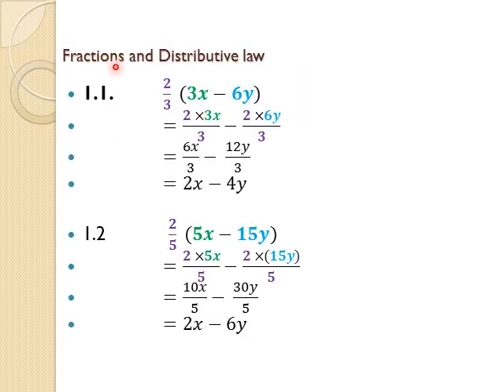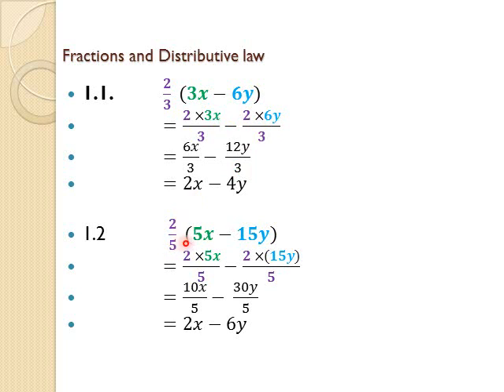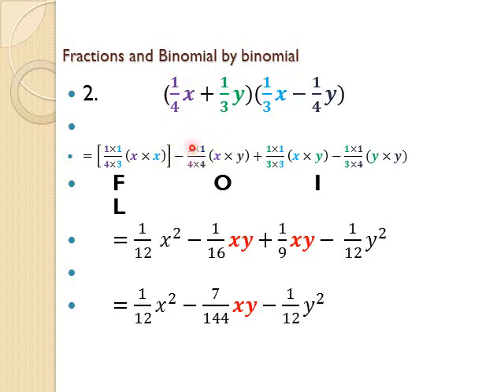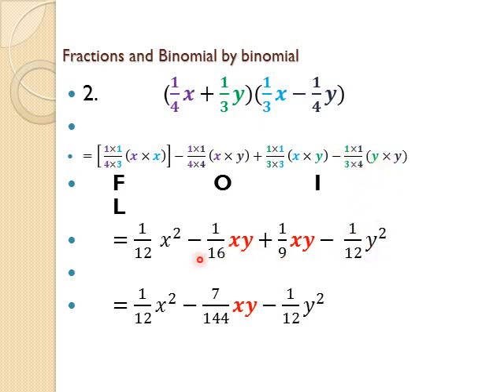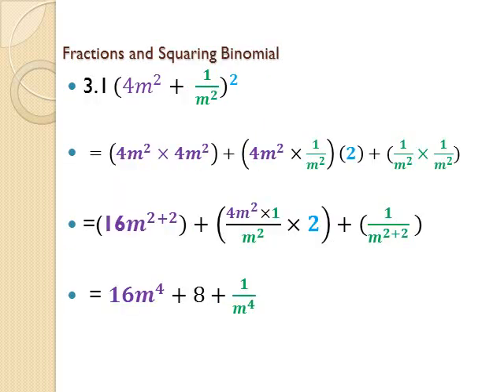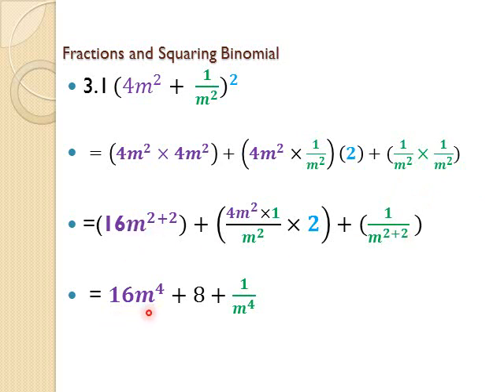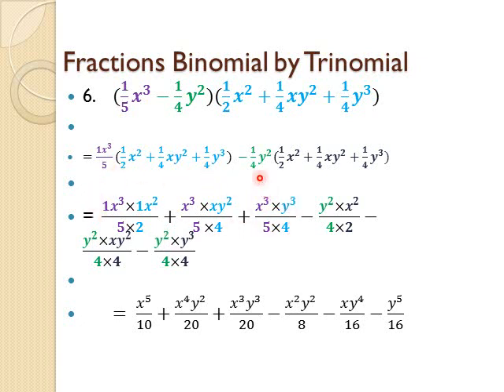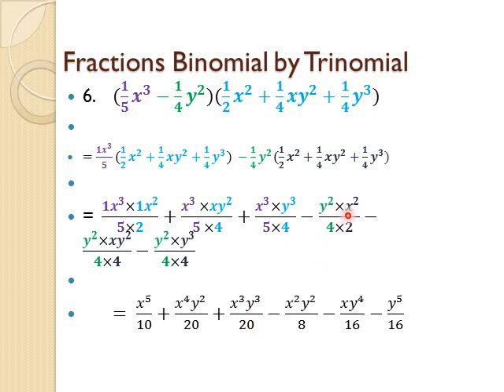2 7 Products and Fractions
In this lesson you will learn how to find the products if given fractions to multiply.